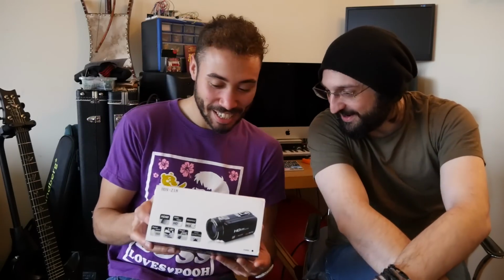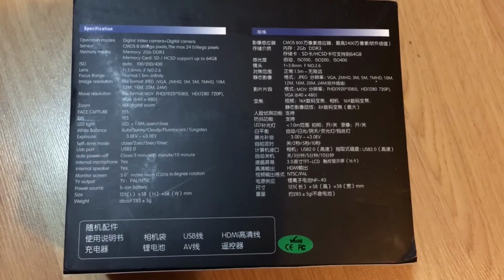Besteker Portable HD 1080P Review & Guitar Jam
An impromptu review of the Besteker Portable HD 1080P IR Night Vision 24.0 MP Digital Camera Camcorder accompanied by some guitar licks and potato based humour.
What more could you possibly want from a mid-week upload?!